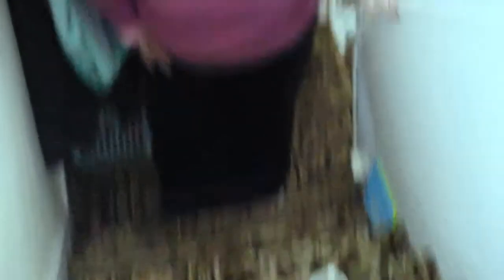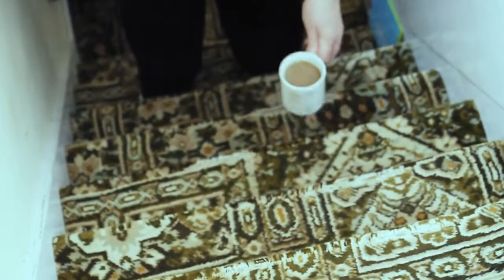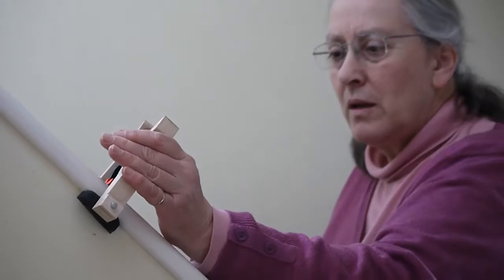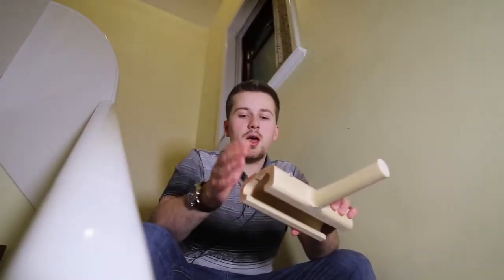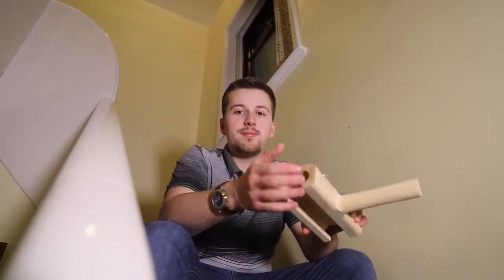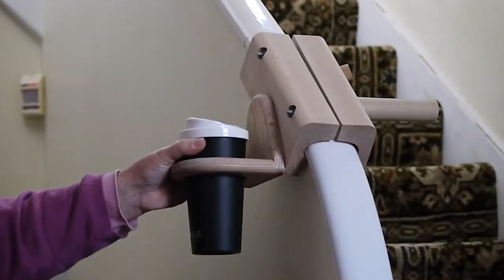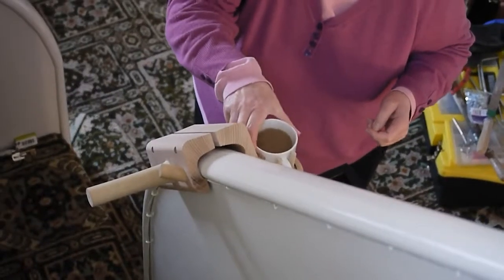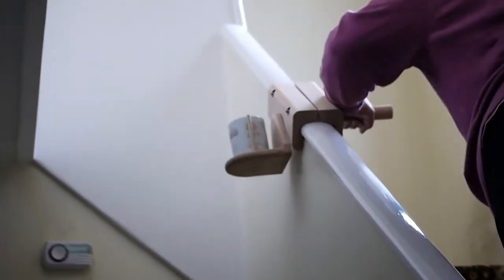Bannister Climber for Angela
Angela suffers with arthritis in her hands, knees and hips making it hard to walk up stairs and extremely difficult to carry items such as her coffee and bags at the same time. Fixperts at Brunel set out to make life easier for Angela and working with her they designed the perfect fix, a banister climber which enables her to carry items such as her items up the stairs which was a near impossible and painful task before.

Fixperts: Anita Elina Mürisep, Augustė žukaitė, Connor Ray, Toby Osmond, Wes Duffy and Zahra Siddiqui
Fixpartner: Angela Osmond
Education Institute: Brunel University
Country: UK